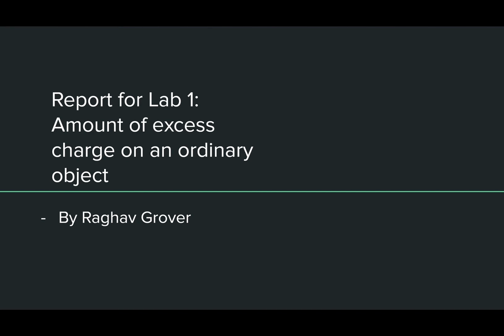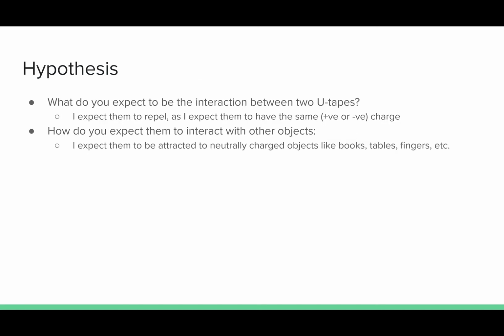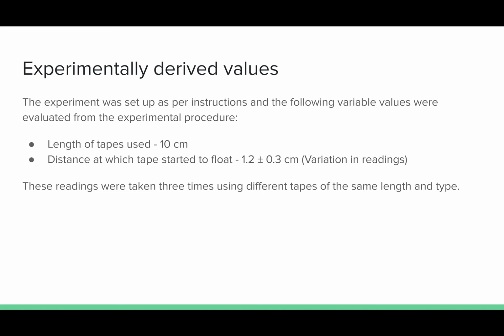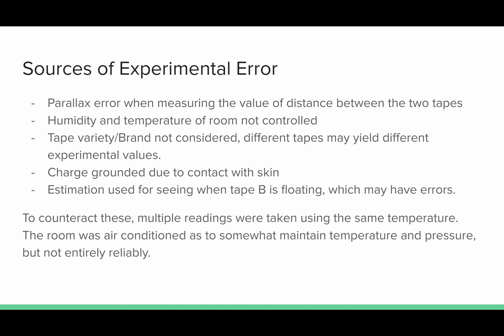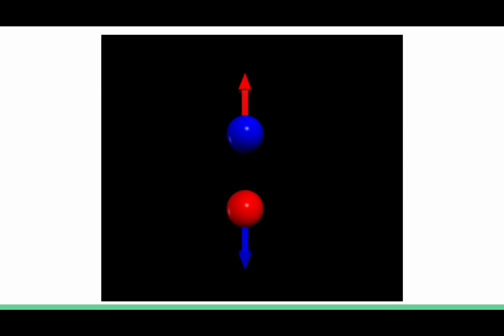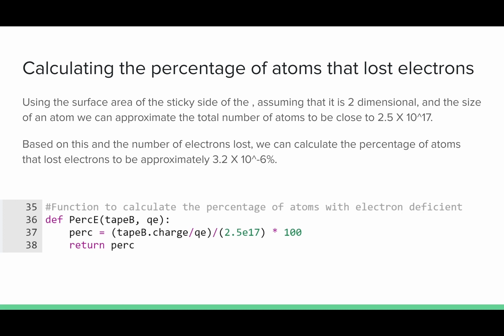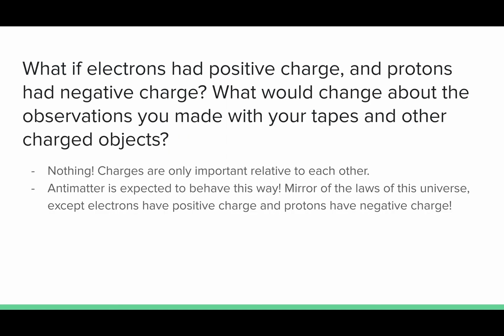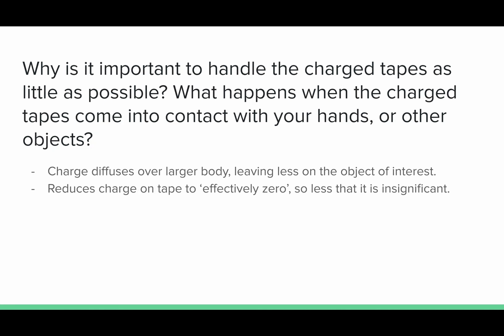Lab 1 for Physics 2212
This video was made as a part of coursework for Physics SOUP 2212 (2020) at GaTech. The links to the presentation and the code are below.